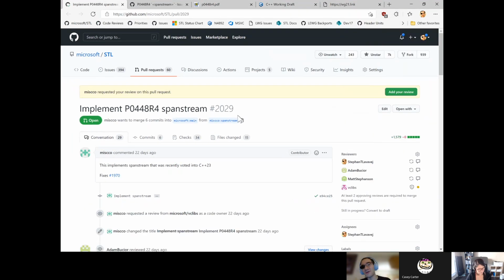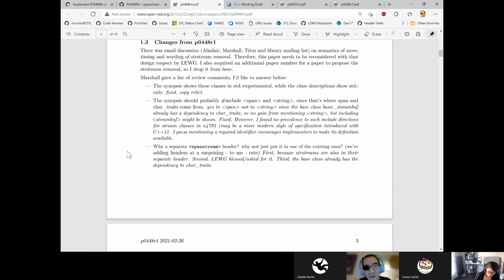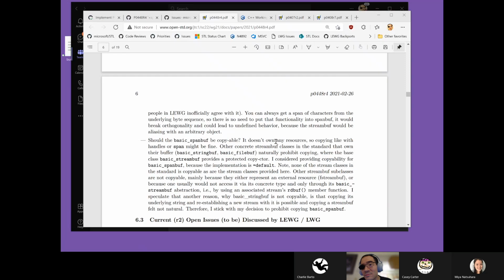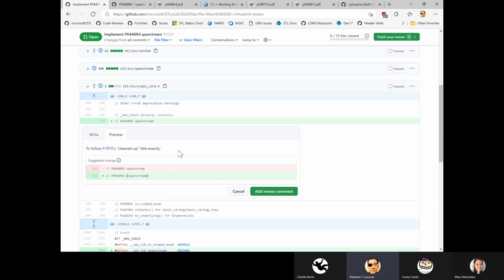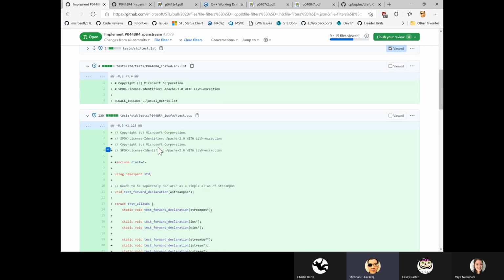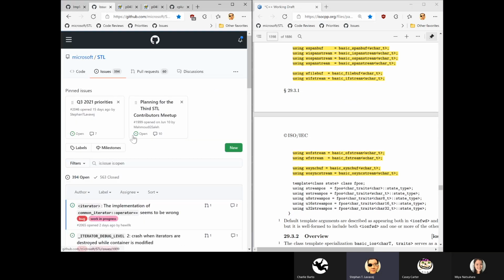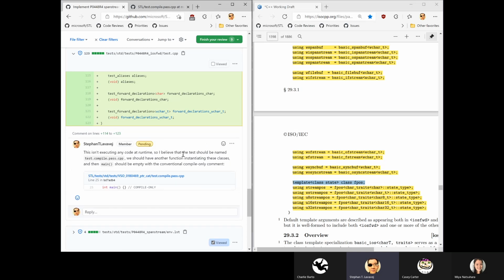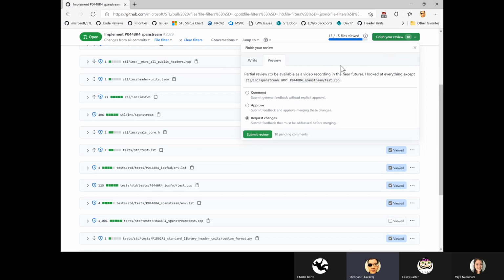Visual C++ STL Code Review: GH-2029: Implement P0448R4 spanstream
In this video, we review GH-2029 titled “Implement P0448R4 spanstream.”  Microsoft’s Visual C++ Standard Library (MSVC STL) is now open-source and maintainers of the repository are frequently reviewing externally-contributed code changes. Every few weeks, maintainers review open pull requests (PRs) in a meeting with other members of the team, often including individuals from other MSVC-related teams. The purpose of these meetings is to provide insight into the STL’s reviewing process, encourage questions, and grow general knowledge about the STL codebase.